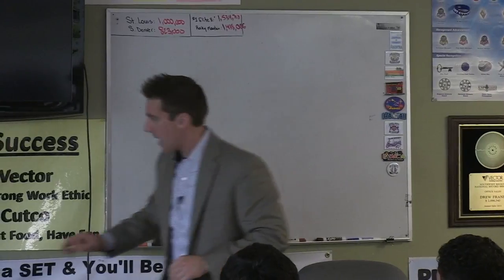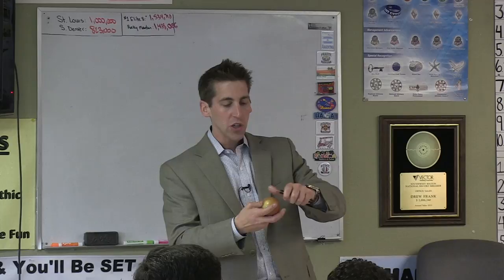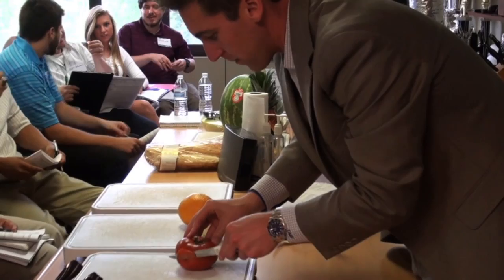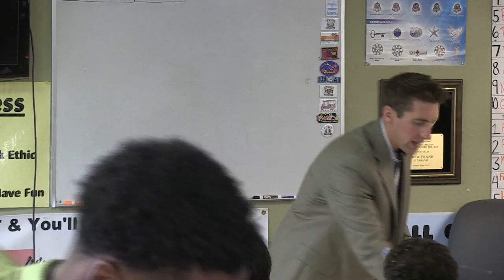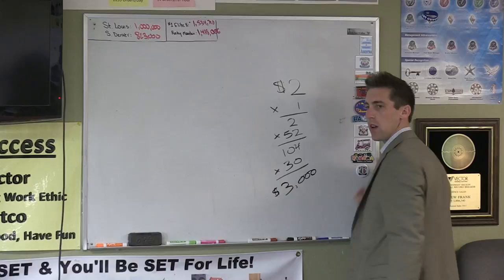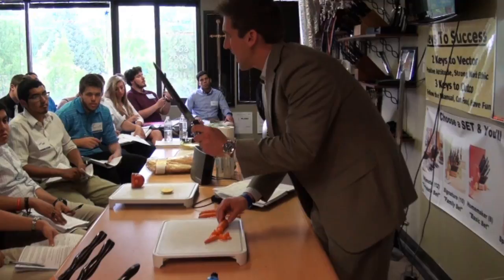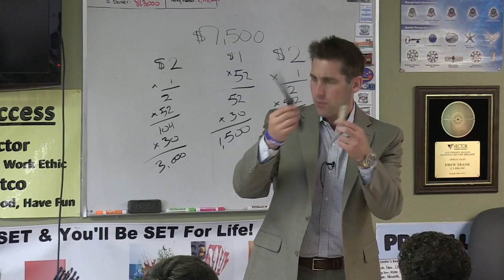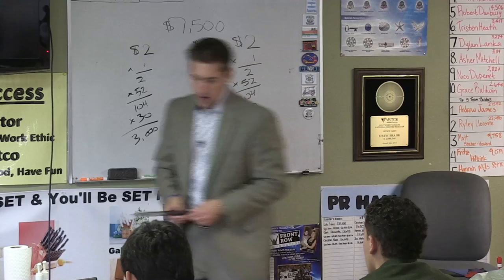Names & Uses of the Basic Homemaker Set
(Stop video at 52 minutes)